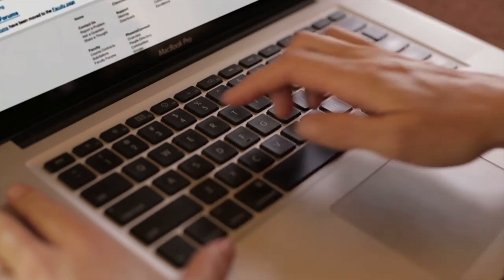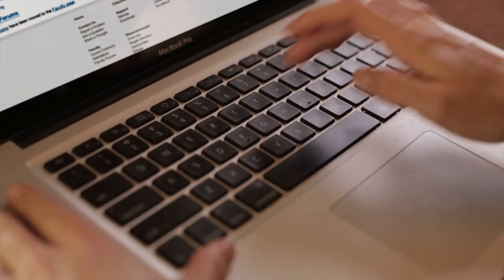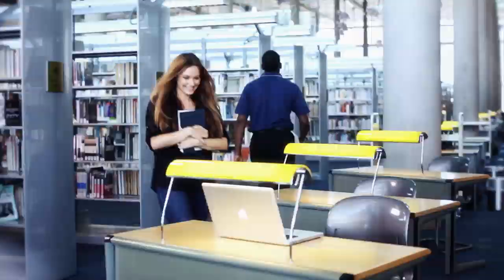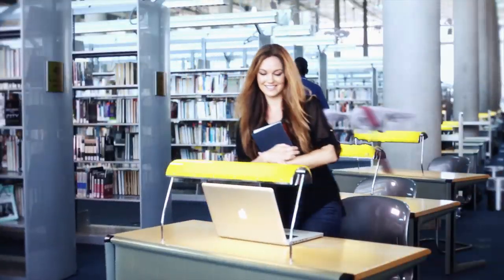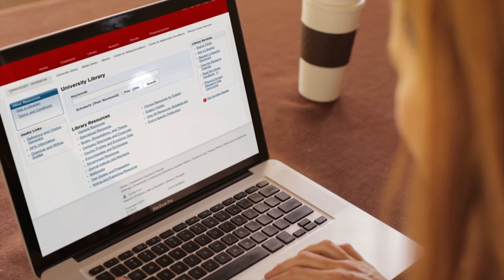University Library Promo v2